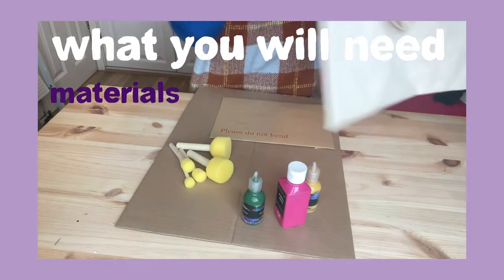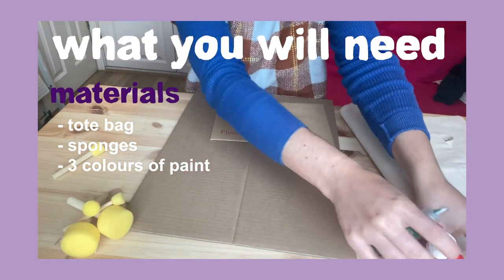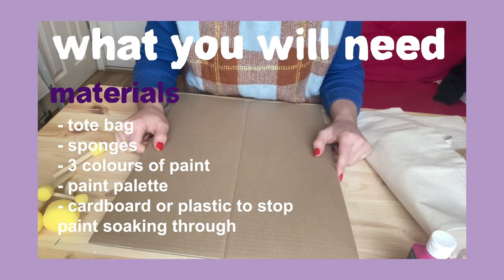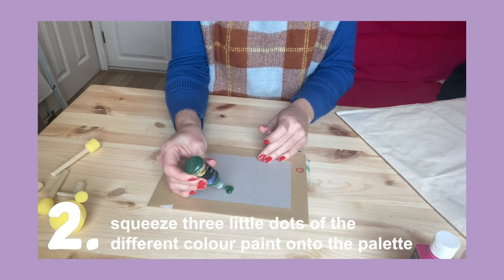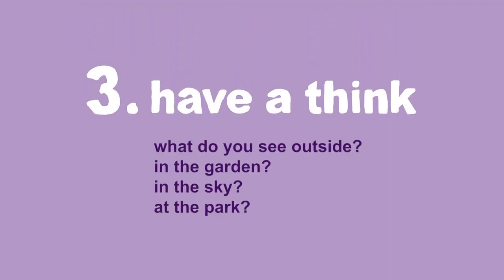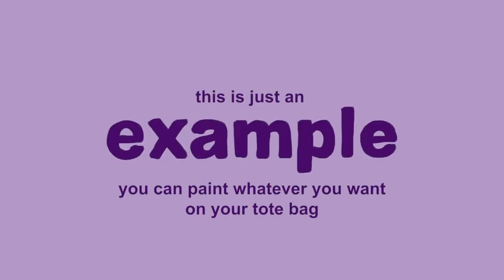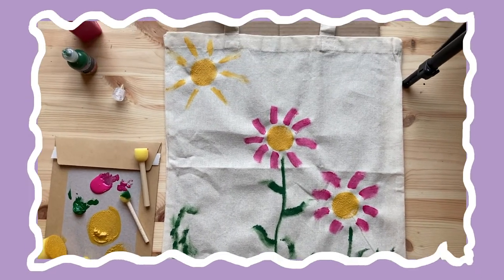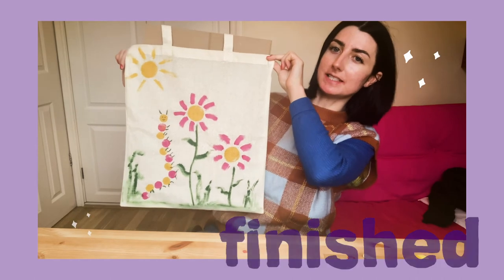ARTISTS IN ISOLATION : Tote Bag Design // Ruby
Next up with Artist In Isolation is Tote Bag Designs by Ruby.

Follow the steps and head over to our Instagram to share your work!

Artists in Isolation is a mutual aid response project in London, bringing therapeutic arts into children’s homes during periods of social isolation. With an aim to keep vulnerable children & families connected with their community through art.

You can find out more & take part as a Lead artist or Volunteer here :

Video Edited by Molly Denton